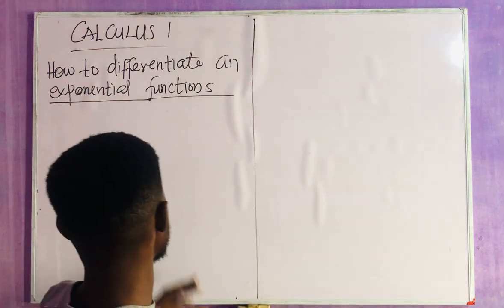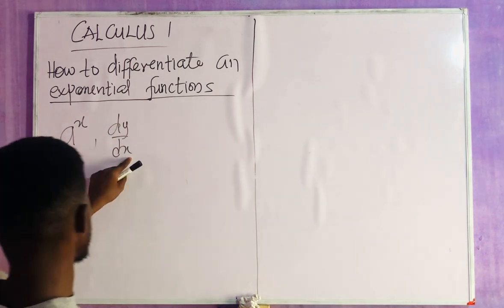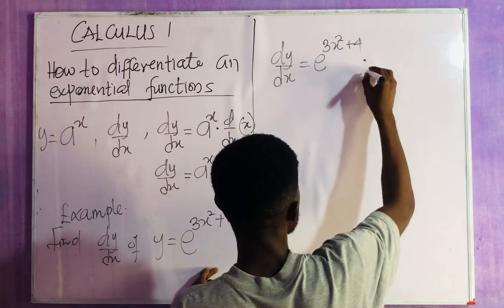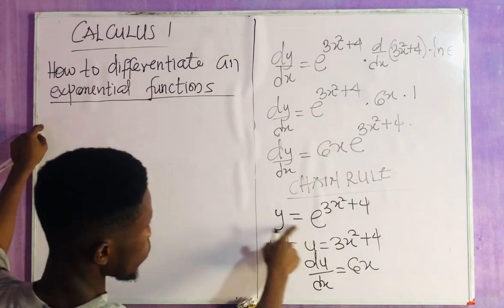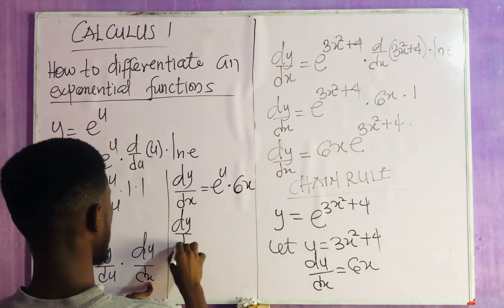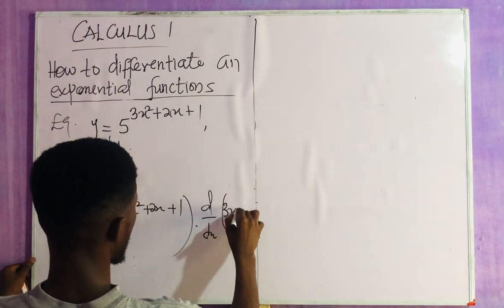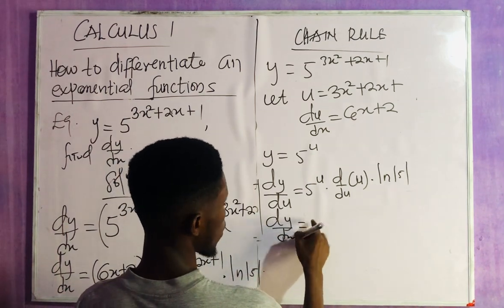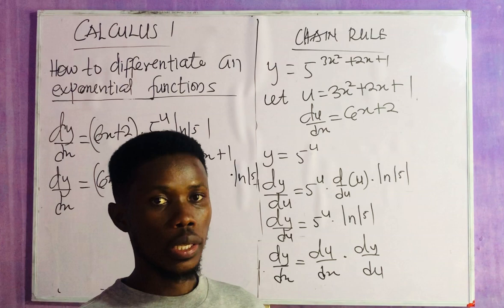How to differentiate an exponential function